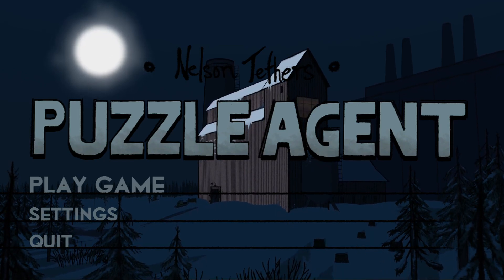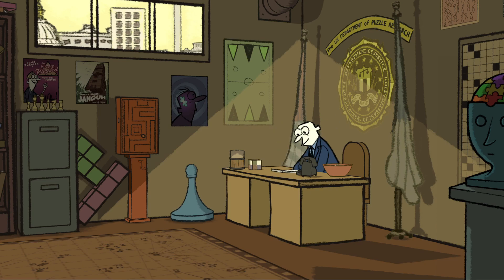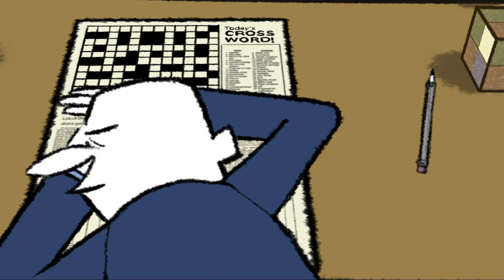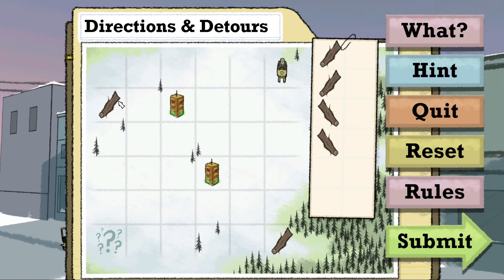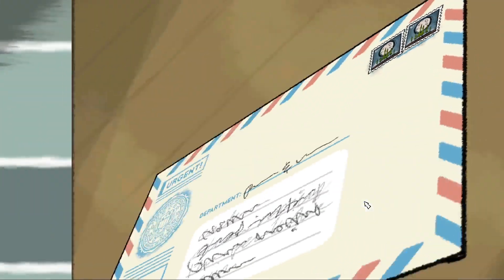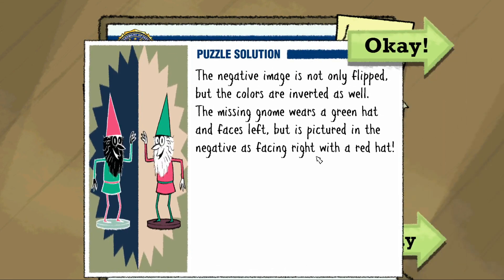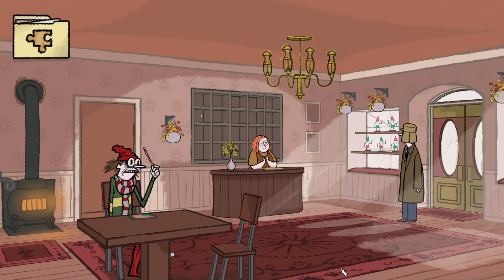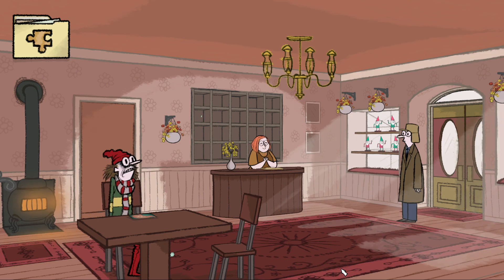THIS GAME IS GREAT SO FAR! | Puzzle Agent (BLIND) #1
My blind let's play/ playthrough of Puzzle Agent! Puzzle Agent is a 2010 adventure game by Telltale Games! When White House inquiries to the Scoggins Eraser Co. are answered only with curious puzzles, Nelson Tethers from the U.S. Department of Puzzle Research is sent on the case.
The strange events in Scoggins will challenge every ounce of Tethers’ expertise, and possibly his very wits too, with brainteasers at every turn: mazes, logic puzzles, riddles, and more. He soon realizes that these - along with the clinically pre-occupied townspeople, secret societies, and peculiar sounds from the forest - are intimately connected to the core mystery. And what's with the gnomes?

In this first episode, we're introduced to our character Nelson Tethers who works for the puzzle research department in the FBI! After falling asleep, we wake up from a bad dream and find we've torn our Crossword Puzzle up! We have to reconstruct it, and then receive a phone call from our boss! Looks like we're being assigned to a case in Scoggins where something strange has happened at an Eraser Factory! Time to investigate (and solve a couple of puzzles along the way)!